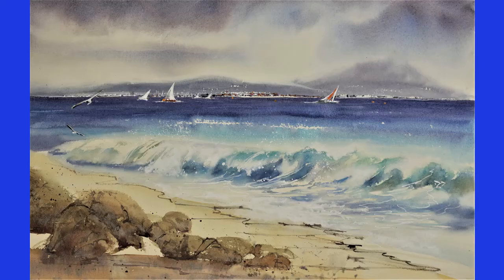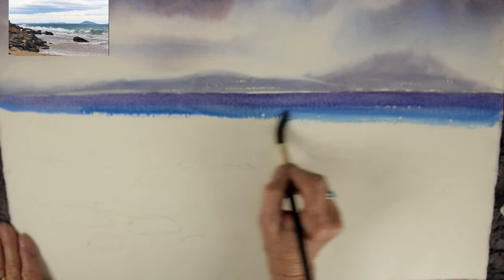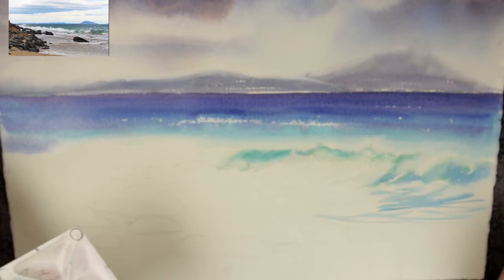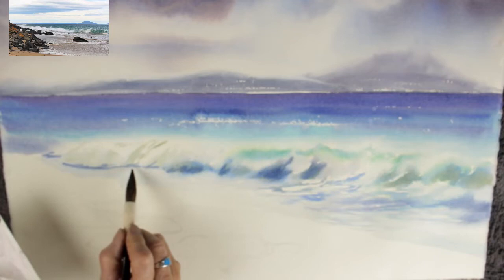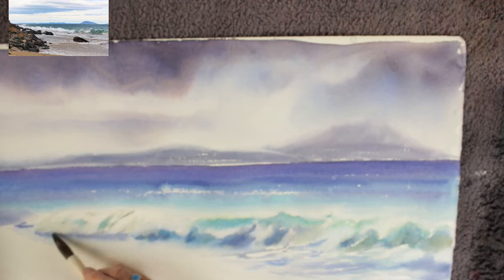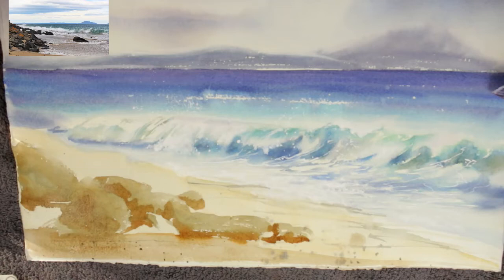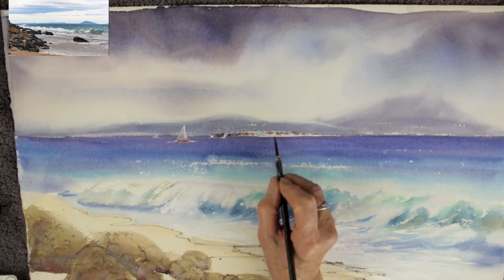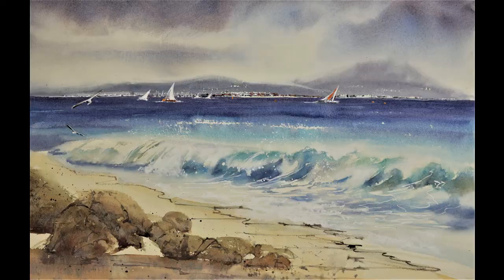How to Paint a Wave at the Beach in Watercolour with Jude Scott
Paint a wave in watercolour, easy steps to follow using Holbein watercolours. How to get the look of movement on the water, what colours to use.
Materials List:
All paints used are by  Holbein Watercolours

Permanent Rose Madder
Mars Violet

Ultramarine deep
Cobalt Blue 290
Cobalt Turquoise

Burnt Sienna
Raw Sienna

Dr Phil Martins White

The West Australian distributor for Holbein Watercolours
 Art and Craft World Morley:

Brushes:
My favourite natural bristle calligraphy brush.
Hake brush- available from Michael Solovyev- see his website

My Palette:
Barry Herniman's Cloverleaf Palette.

Happy Painting, Jude.

Painting a Gorge in Western Australia using Holbein Watercolor.